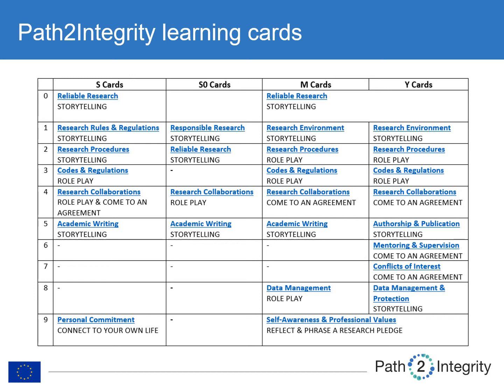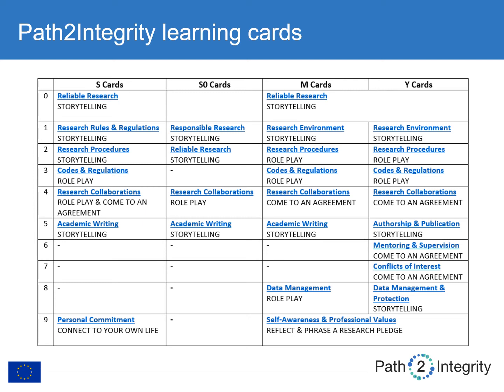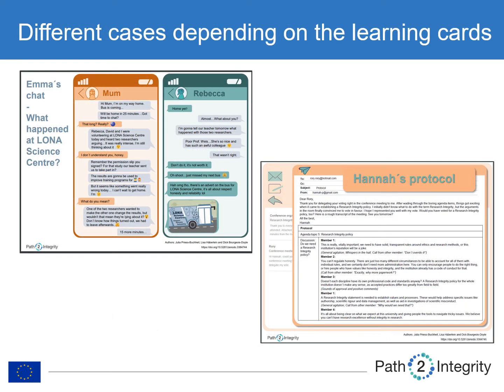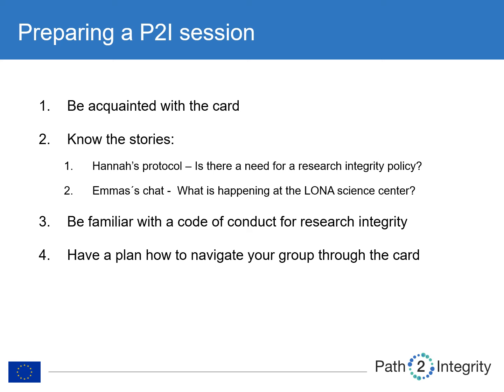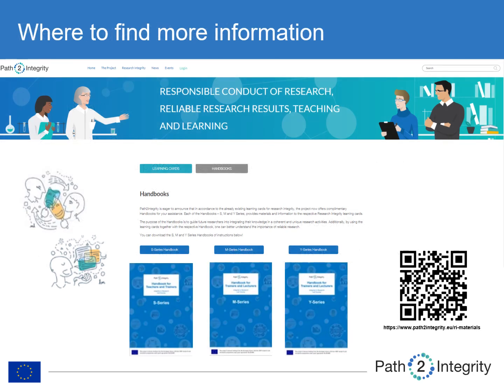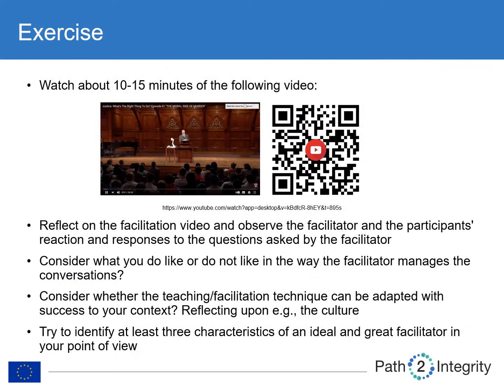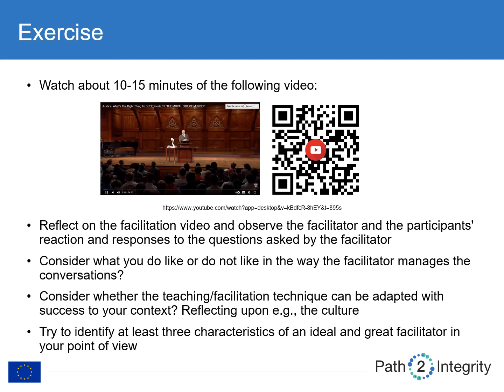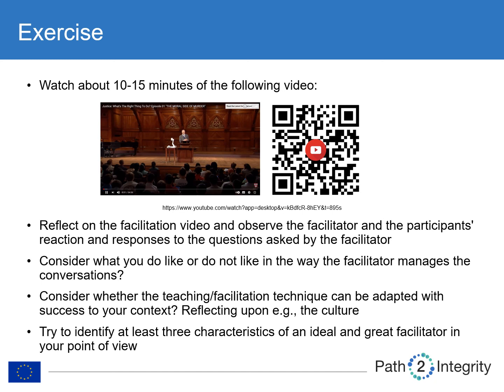Part 3: How to prepare and deliver a Path2integrity session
After completing the four previous videos of the Path2Integrity Training Programme for Educators, you are now ready to go through the third and last part of this online course, which is about how to prepare and deliver a Path2Integrity session and to use the Path2Integrity learning cards. As a last element of this section, you are encouraged to complete an exercise aiming at enhancing your skills to facilitate a discussion about research integrity topics.

When completing this part and thereby the programme, you will feel more confident as a teacher and as an educator to use the learning cards in your educational context.